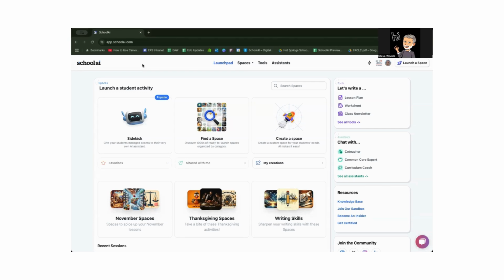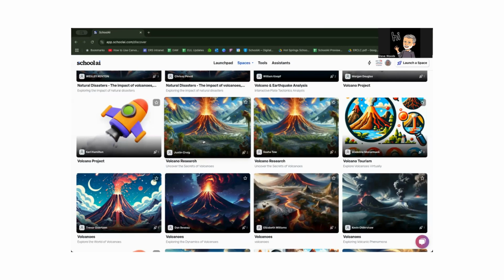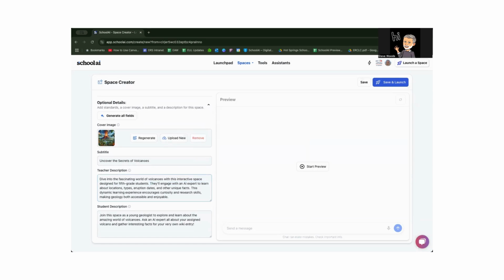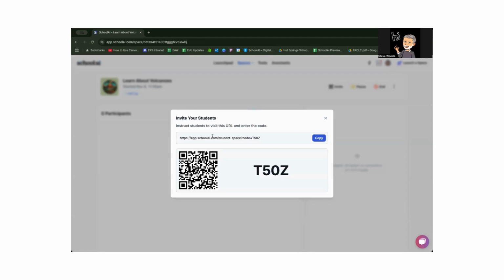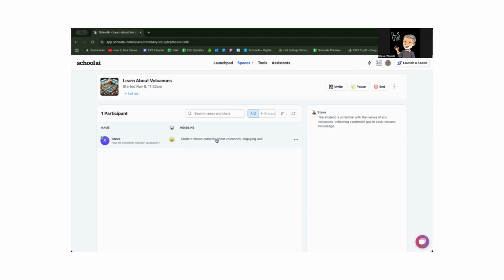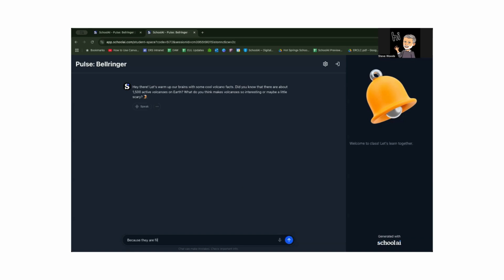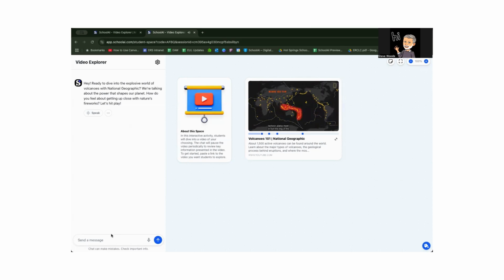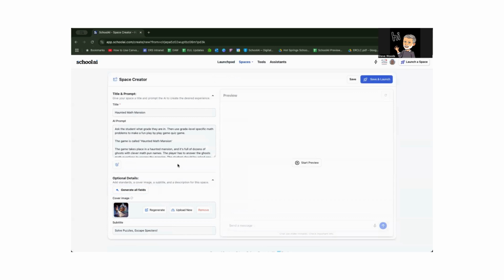SchoolAI: Spaces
An introduction to SchoolAI Spaces, including how to search for Spaces, customize found Spaces, and create a Space from scratch. Includes how to share a Space with your students, and how to monitor how your students interact with the Space.